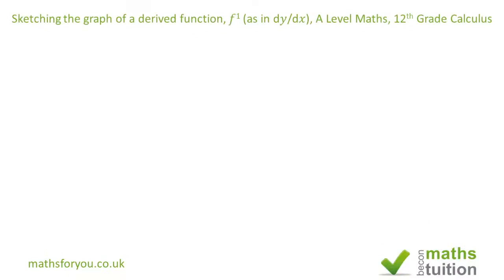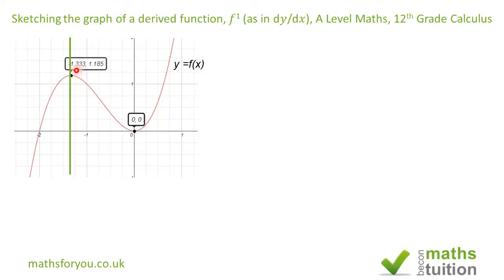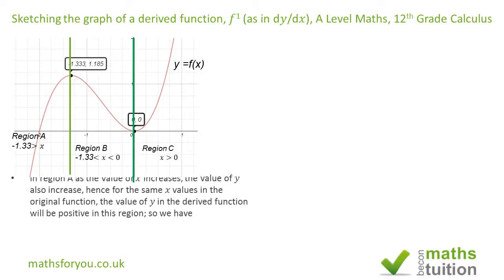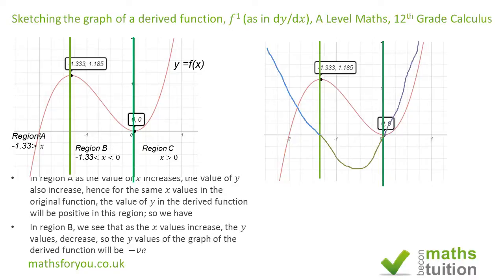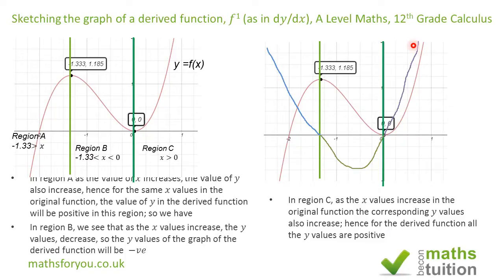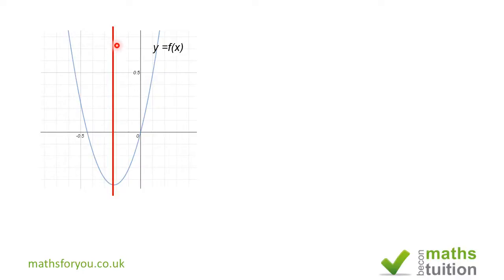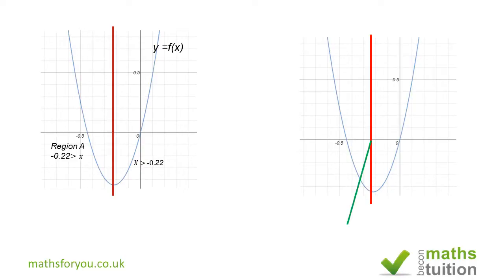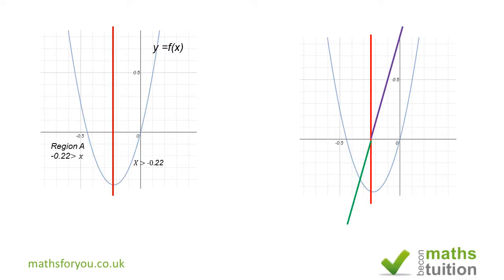Sketching the graph of a derivative, (as in d𝑦/d𝑥), A Level Maths, 12th Grade Calculus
Graph sketching. In this video I have sketched the graphs of the derivatives of a cubic and quadratic functions. In each of these, I have divided the cubic and quadratic graphs into regions based on the turning points of the functions.I have shown that fora given region, if the value of y increases as the vlue of x increases, then all the values of y for the graph of the drivative have to be positive If on the other hand, the vaue of y in the rigina function decreases as the x alue increass, then the y values of the graph of the derivative have to be negative.